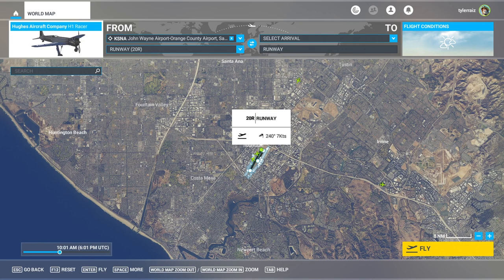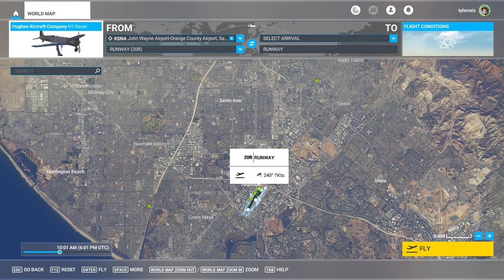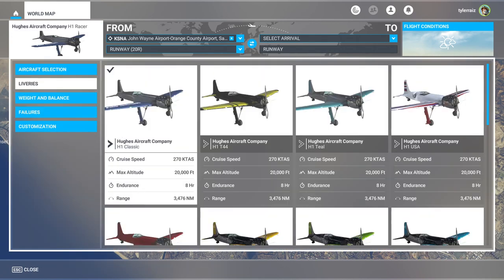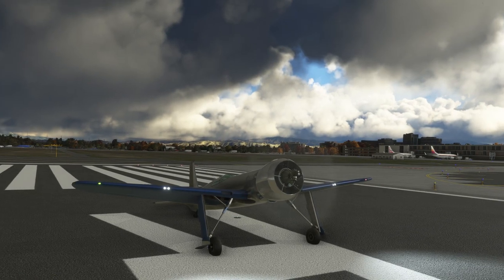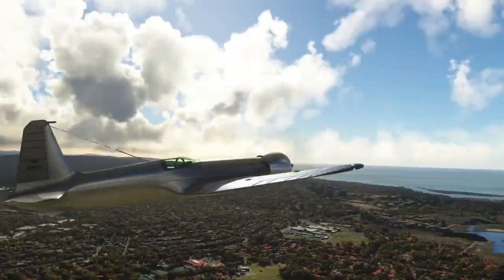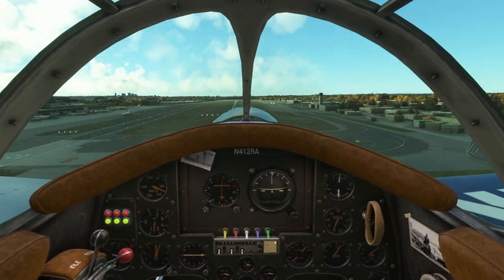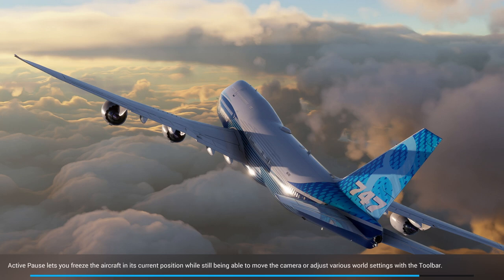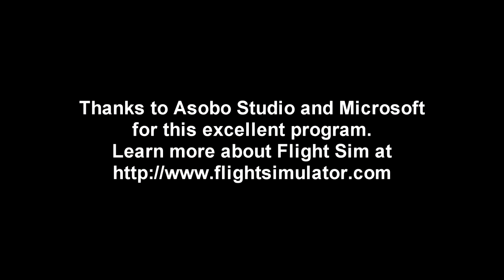Flight Sim 2020 - Hughes H-1 from HCG Digital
I try out the Hughes H-1 from HCG Digital having been a fan of the Aerosoft version of the plane in FSX.